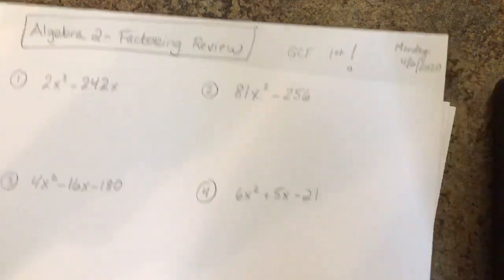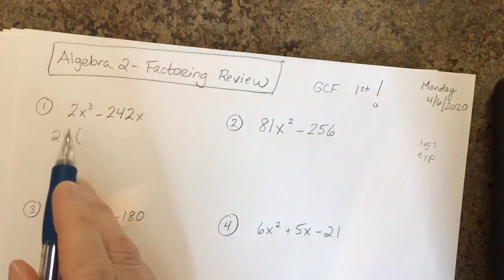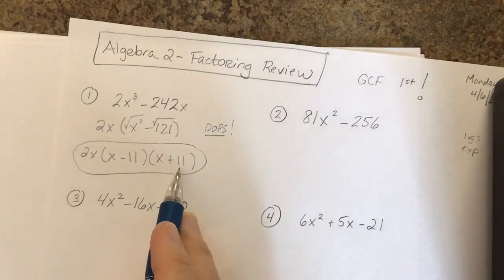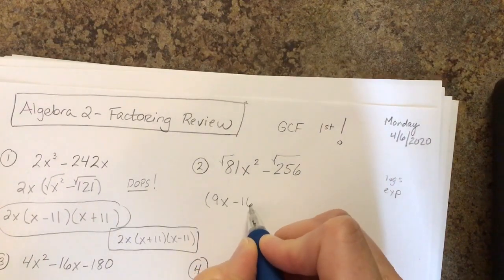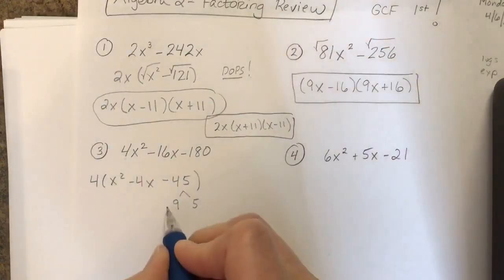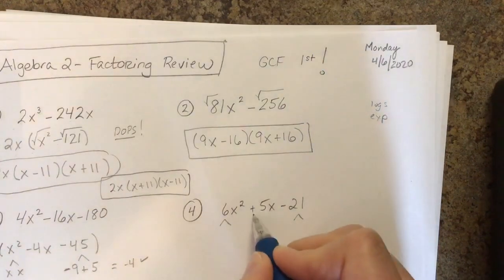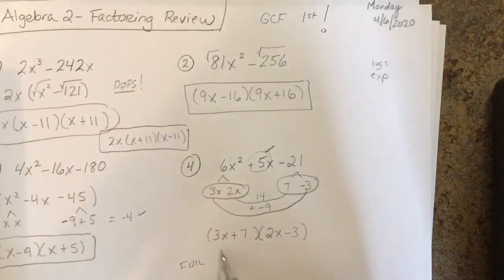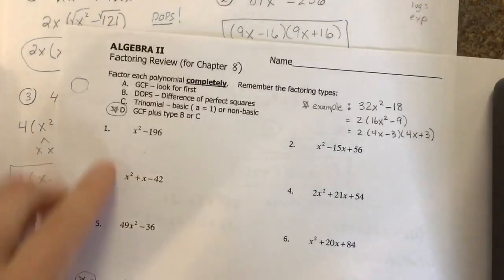Alg2 factoring review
Alg2 factoring review- prep for chapter 8 on rationals